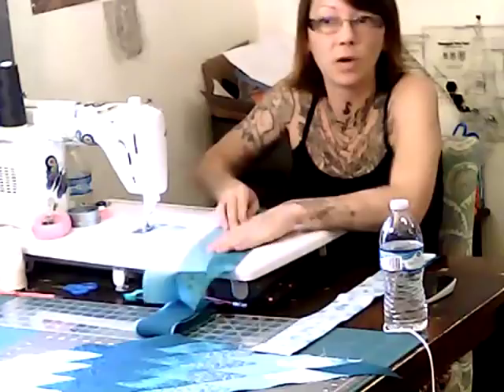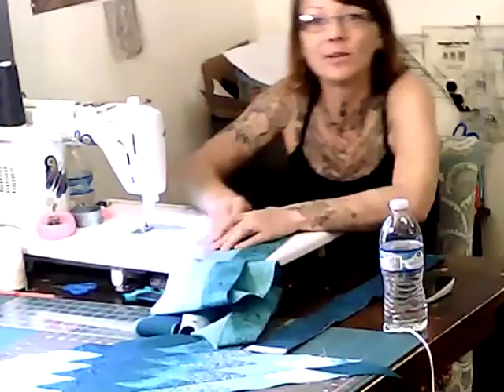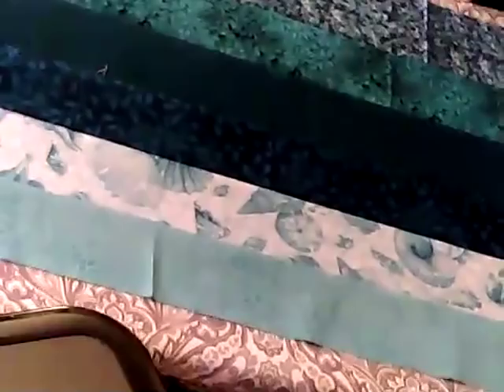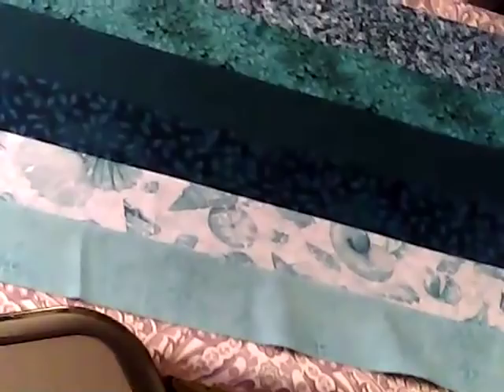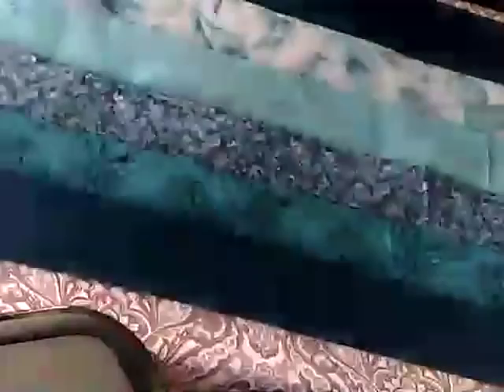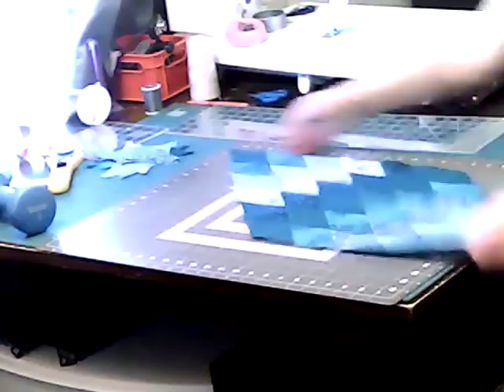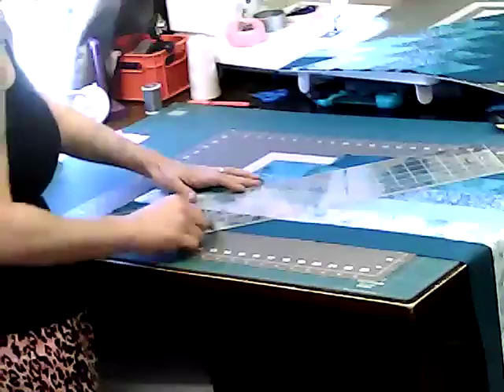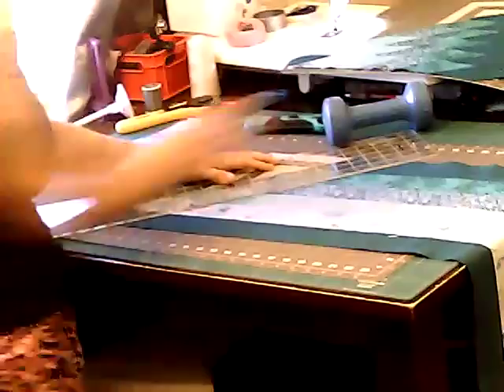Mariner's Star Part 2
I am going to do my best to record the process of this Mariners Star Quilt.  I am on making the panels to the main big star today.
I am using strip piecing to speed up the process in hopes it comes out just as good as piecing each diamond all by themselves.
So you can follow along and ask questions through this if you would like to make one as well.

All still photos will be in the facebook group for those who would like to see the top mostly finished

Direct Mail USPS:
Tiffany Groff